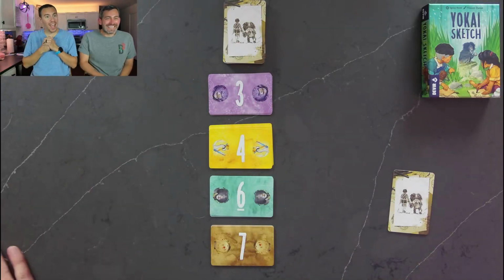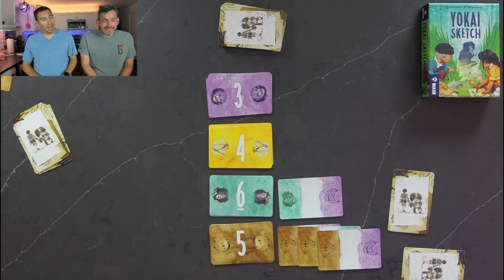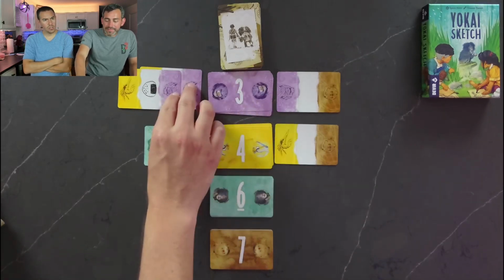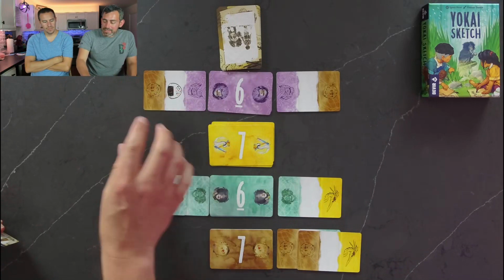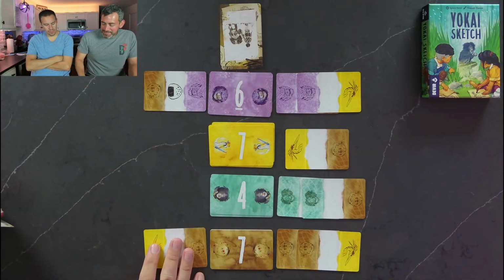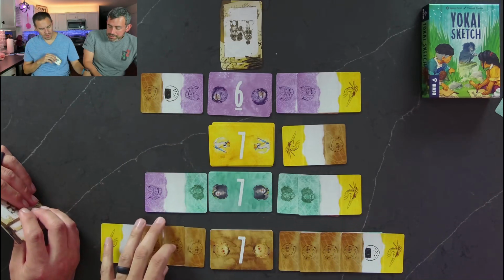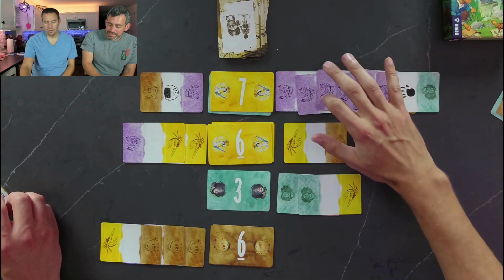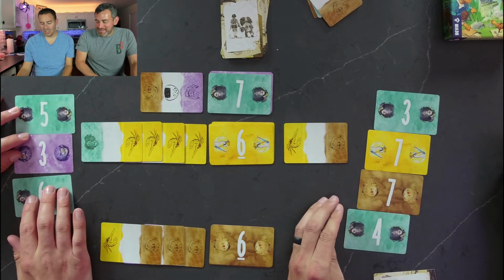YOKAI SKETCH┃Playthrough┃Devir Games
Children who go into the forest may come across some Yokai, that is, supernatural creatures and phenomena. Moved by boundless curiosity, the little ones draw these spirits in their notebooks to understand their nature and learn from them.

With a set-collection core mechanism, the goal of Yokai Sketch is to score more Yokai points than the other player by completing sketches of the elusive forest spirits.

Chapters:
Intro -  0:00
Game Overview - 0:32
Playthrough - 3:55
Final Scoring - 16:16
Final Thoughts - 16:20
Outro - 18:01
Blooper - 18:17